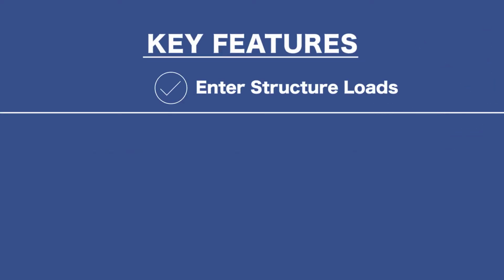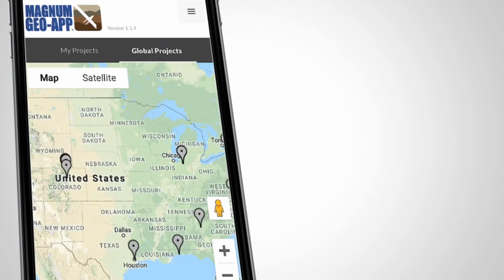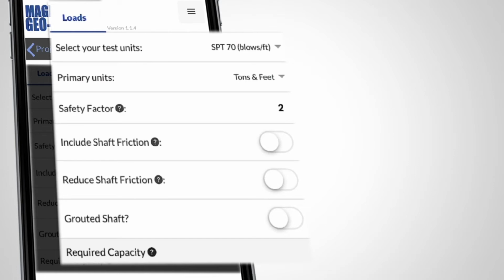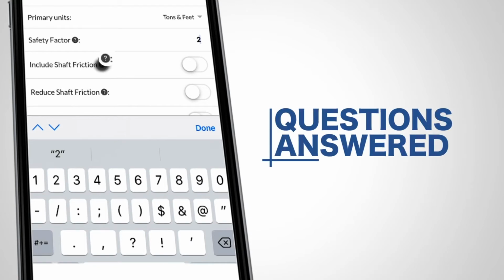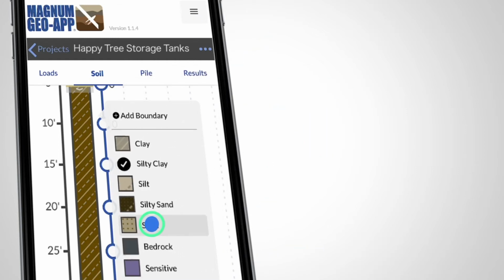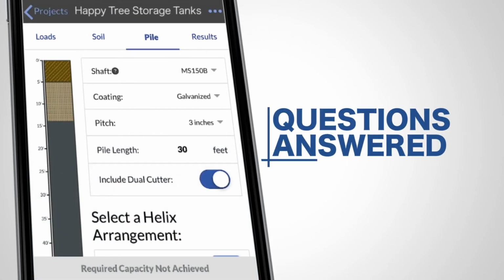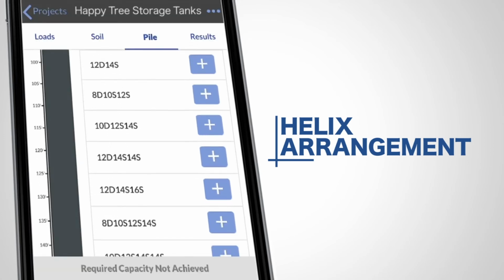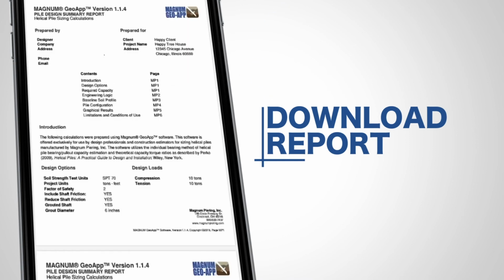MAG GEO pile sizing app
Video tutorial on how to use the MAG GEO pile sizing app. Get pile size and load information right on your job site.  Input design compression and tension loads.  Input representative soil log with SPT, CPT, or UC soil strength data.  Select trial helical pile sizes from Magnum’s catalog.  App results display estimated capacity and torque with depth.